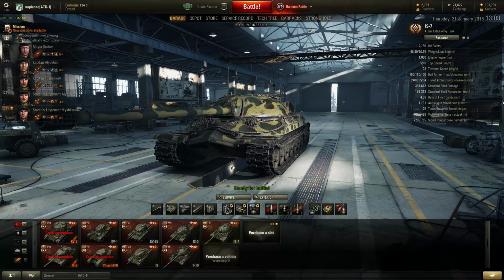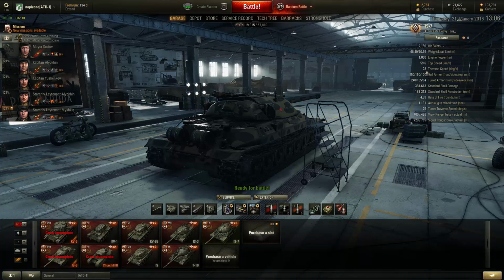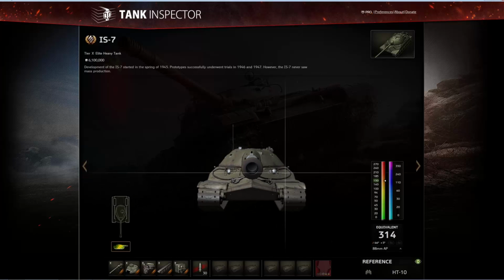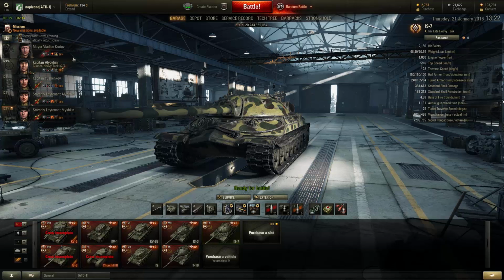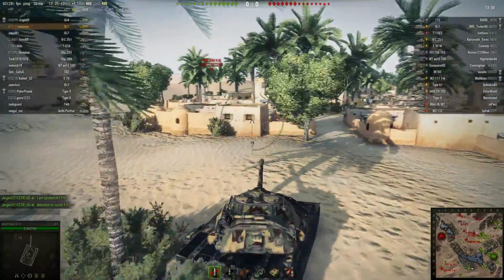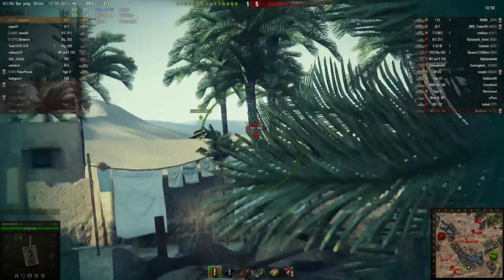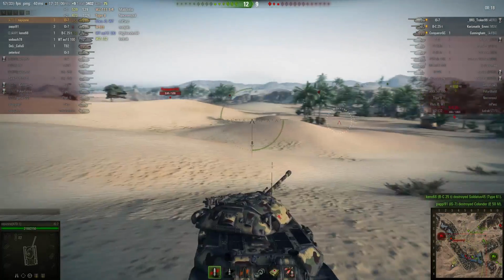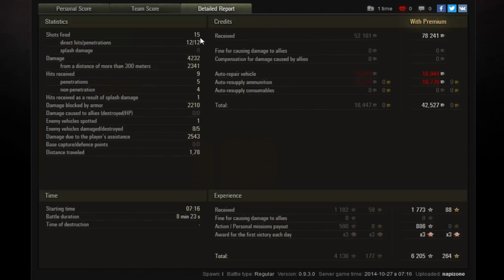World of Tanks: How to Make the Ace - IS-7 - Tank Review - ep.14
A Full Tank Review About The Tier 10 Soviet Heavy Tank